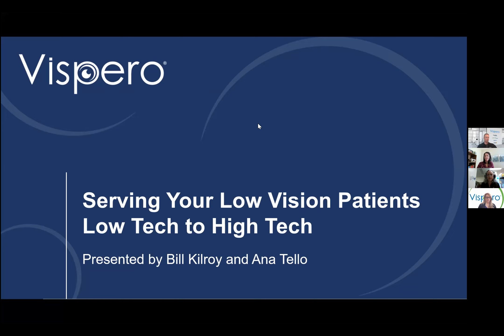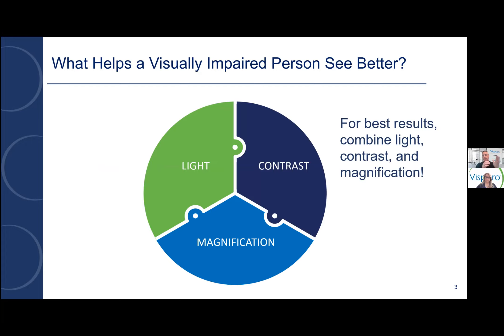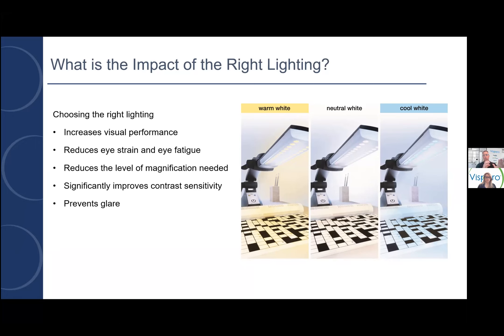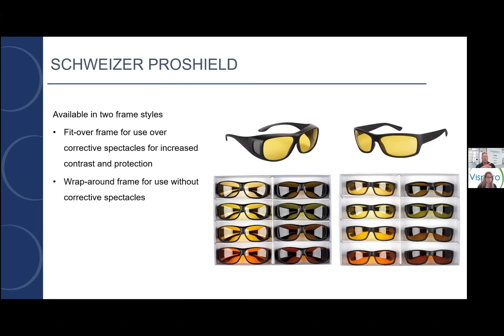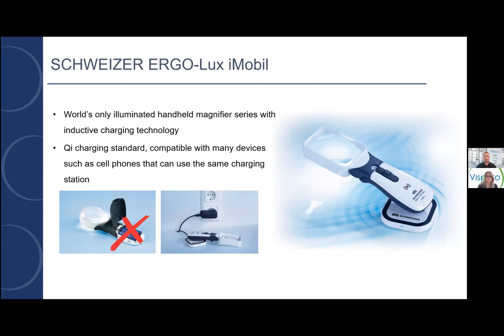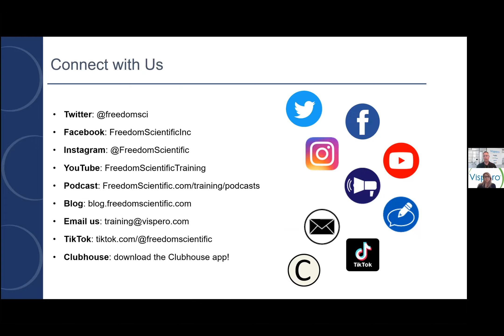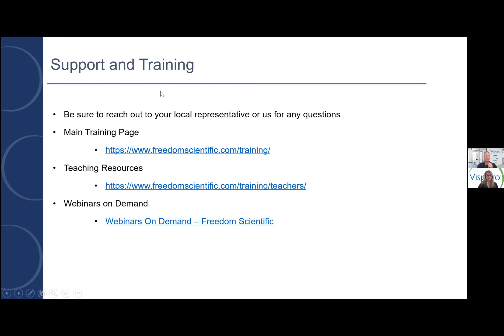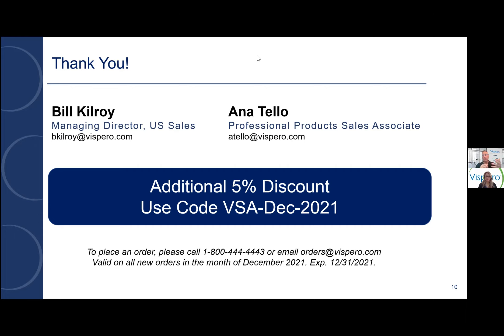Serving Your Low Vision Patients—Low Tech to High Tech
In this webinar, Vispero covers three key product areas in the field of low vision: We'll discuss the features and benefits, as well as the overall value proposition to your organization or practice.

-Schweizer iMobil Handheld Magnifier – innovative and unique – the first of its kind that checks all the boxes
-Schweizer PROSHIELD Filters – discover what sets our absorptive filters apart – and they're not just for low vision clients
-Optelec Portable/Foldable Video Magnifiers – Popular video magnifier for active seniors, students, and those that have limited space

Bill Kilroy, Managing Director, US Sales, Vispero
Ana Tello, Professional Products Sales Associate, Vispero